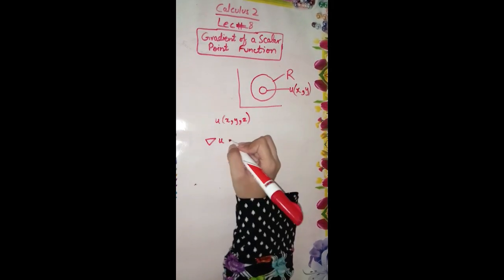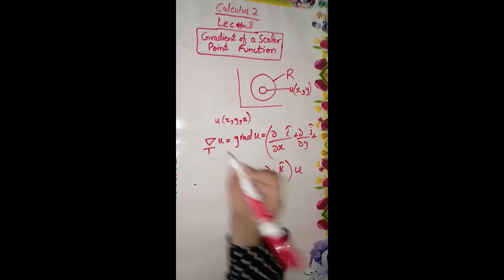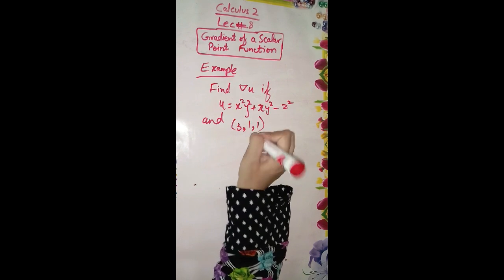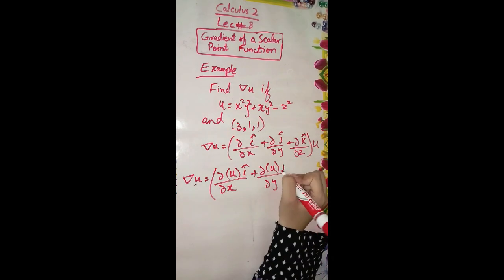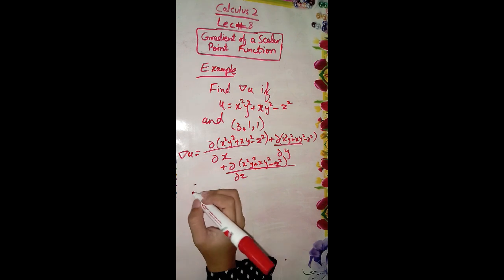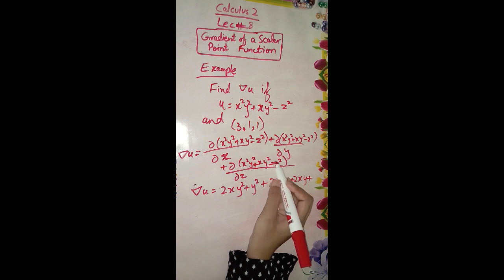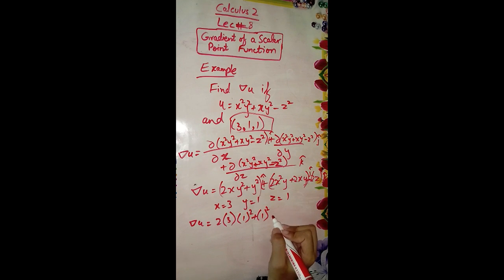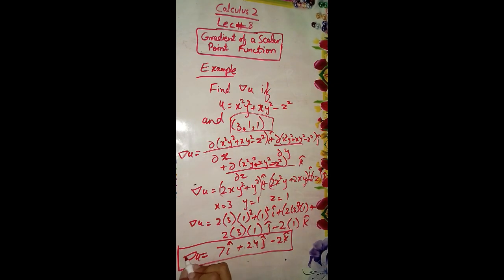Lecture 8 | Gradient of scalar point function | How to find gradient | Calculus 2